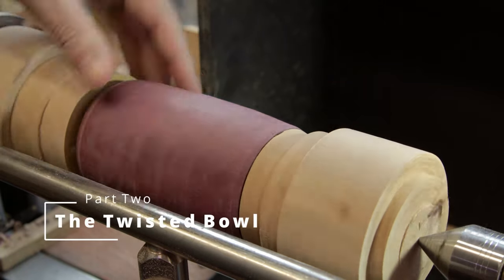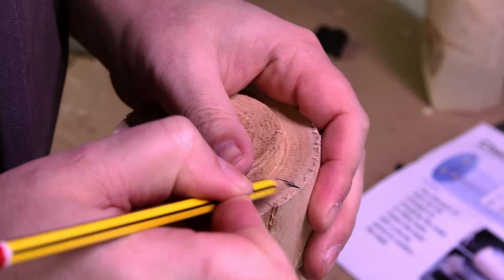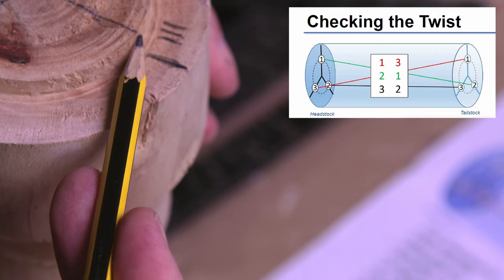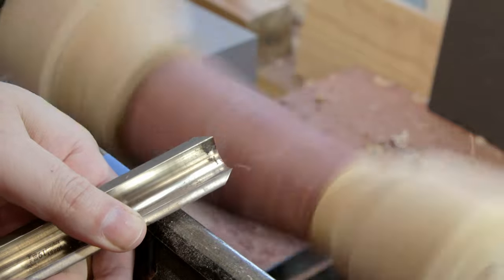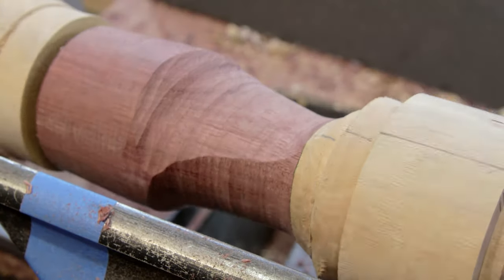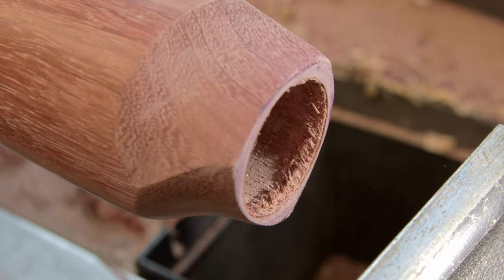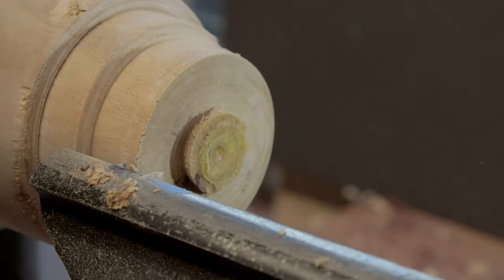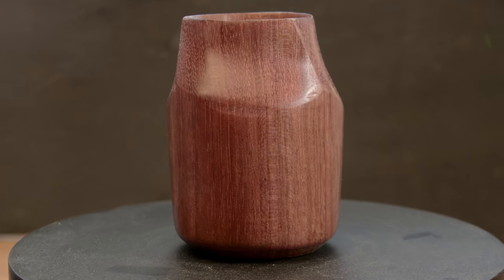Woodturning - The Twisted Bowl/Box/Vase/Pencil Pot - Part 2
Using a technique documented by Brian Horais, this is the final part of the twisted bowl series, but it turned into a box/hollowform/vase/pencil pot!  I show you how to mark out for the multi-axis turning technique.    This is the first time I've attempted twisted turning on a piece that wasn't scrap and I think the purple heart wood held up well, although is was very hard.

I cover a number of Woodturning projects that are accessible to beginners and experts.

The images in-screen are from the superb pdf mentioned above.

Axminster AT350WL lathe
3/8th bowl gouge
crown revolution 5/8th hollowing system
SK100 button jaws
screw chuck
centre finder
SK100 Type C jaws
SK100 Type B jaws
Evolution series tool post
spring dividers
Yorkshire grit
Howard Feed'n'Wax

Don't Miss! "Woodturning - Capsule Glasses Box (skew practice)"